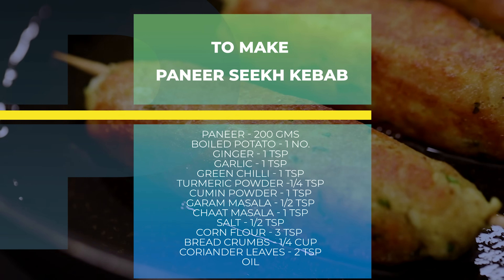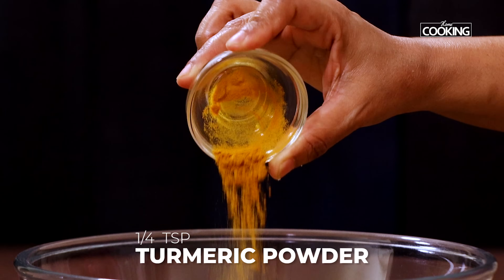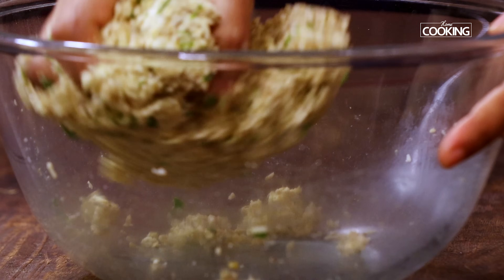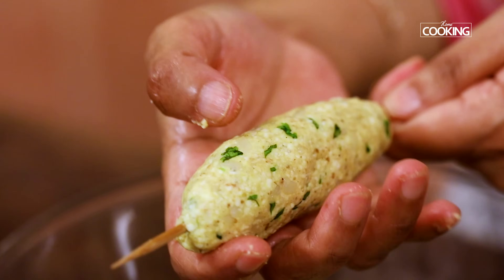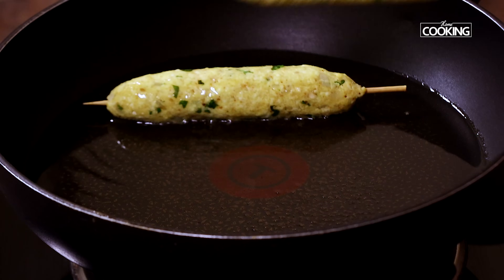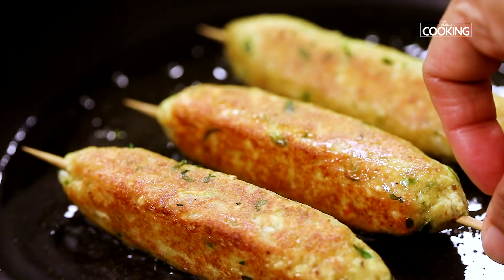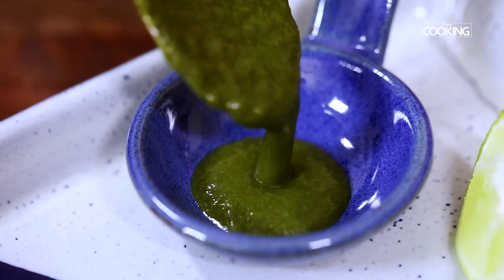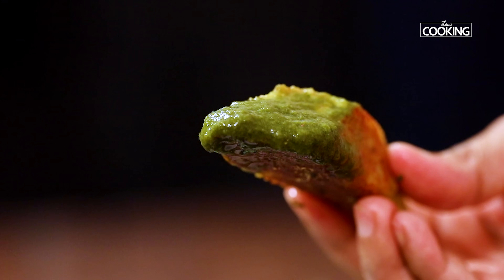Paneer Seekh Kebab | Paneer Recipes | Kabab Recipe | Snacks Recipe | Starter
What do you do when there's paneer at home? Paneer Tikka? Paneer Pulao? Or the classic Butter Paneer Masala? Well, we agree that these are nothing less than legendary. But, we also would like to you try this Paneer Seekh Kebab which is just H.E.A.V.E.N.L.Y. We are sure that this will be your go-to paneer snack because, yes, it is pretty easy to make. So why wait? Just dive into the video and have a look!

Prep Time: 15 mins
Cook Time: 30 mins
Servings: 4

To Make Paneer Seekh Kebab

Paneer - 200 gms (grated)
Boiled Potato - 1 no. (grated)
Ginger - 1 tsp (finely chopped)
Garlic - 1 tsp (finely chopped)
Green Chili - 1 tsp (finely chopped)
Oil

Method:

1. Take grated paneer, potato, ginger, garlic, green chili in a large bowl.
2. Add turmeric powder, cumin powder, garam masala powder, chaat masala powder, salt, corn flour, bread crumbs, coriander leaves and mix it all well.
3. Knead the dough a bit divide it into small portions.
4. Gently press the dough mixture around the skewer stick as shown in the video.
5. Roll the dough kebab slightly so it becomes even.
6. Prepare all the skewers and keep them aside.
7. Pour a little oil in a pan and gently place the kebabs in it.
8. Keep the flame on medium and keep turning the kebabs so that they are evenly cooked on all sides.
9. Once the kebabs turn golden brown in colour, remove them from the pan.
10. Sprinkle some chaat masala powder and chopped coriander leaves.
11. Paneer Seekh Kebab is ready to be served hot with some mint chutney by the side.